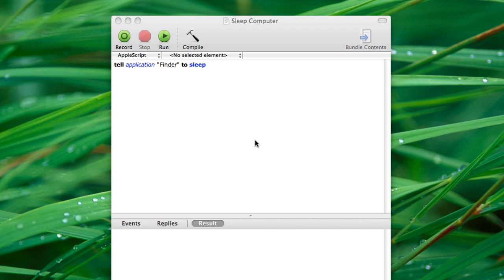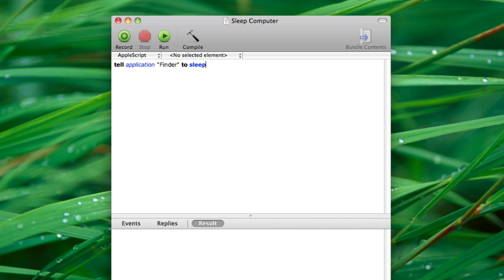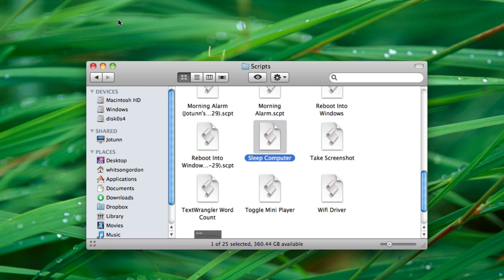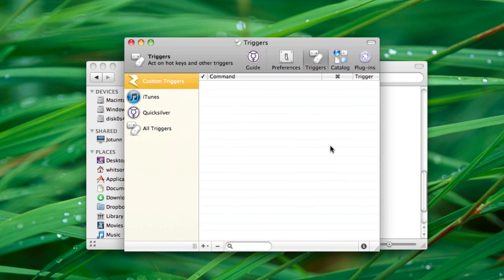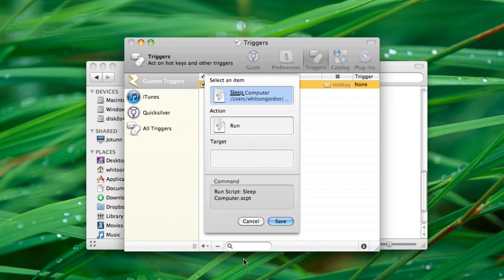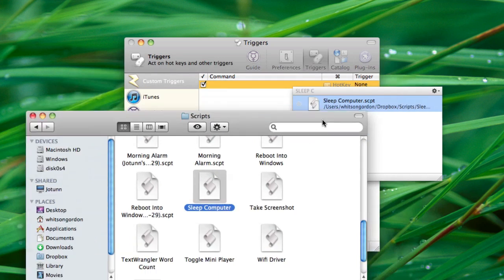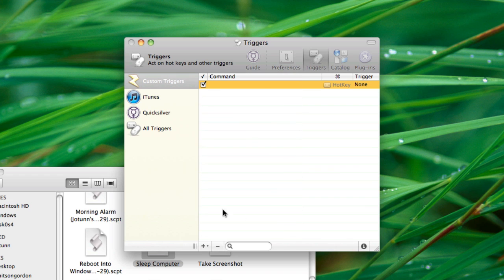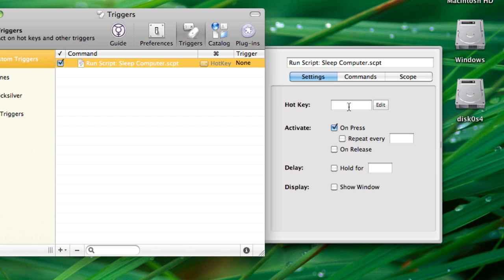How to Assign an AppleScript Trigger in Quicksilver